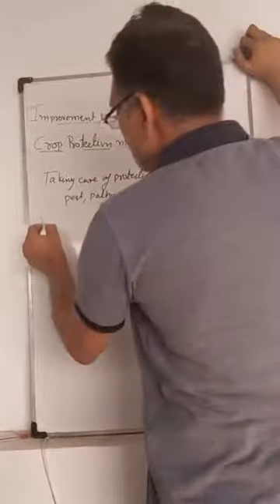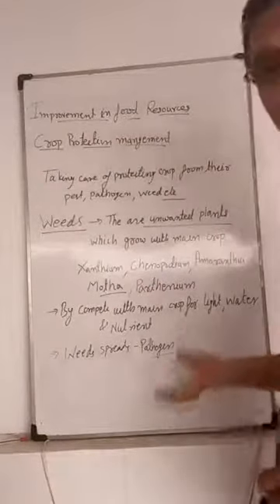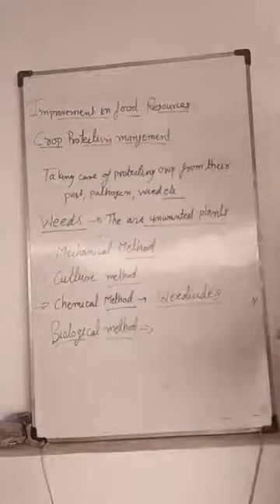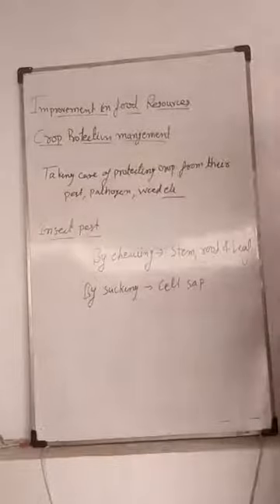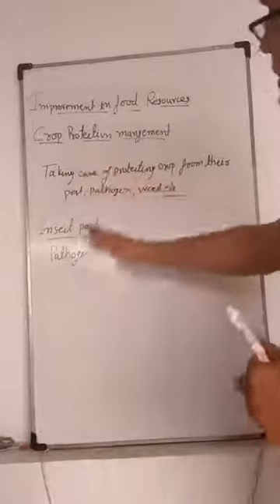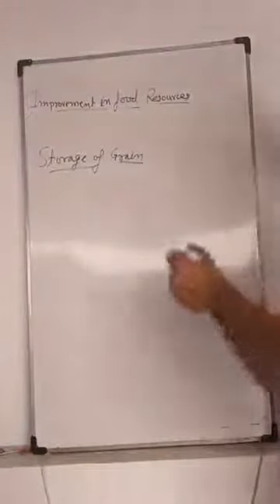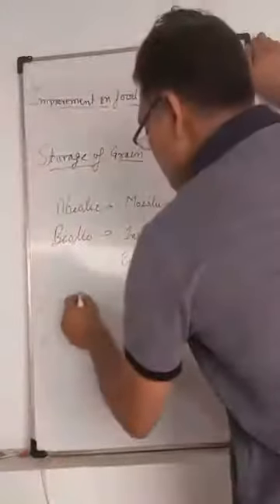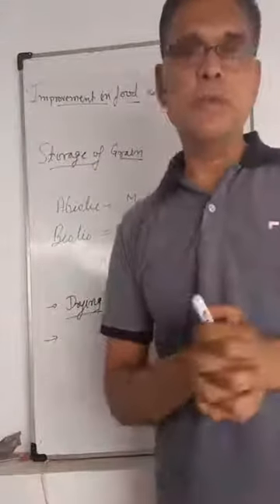Improvement in food resources-Mr. M. K. Tripathi